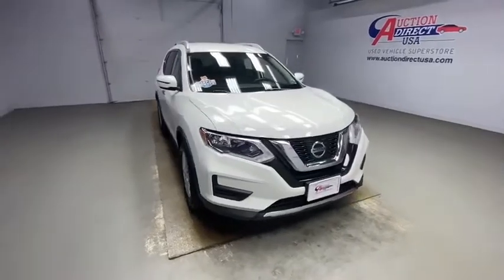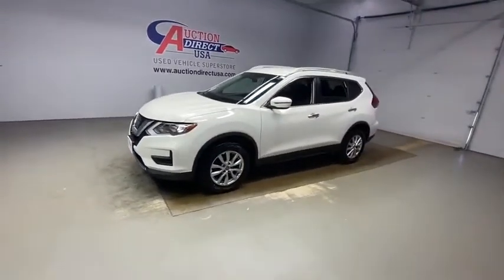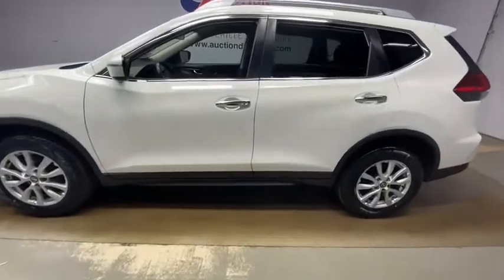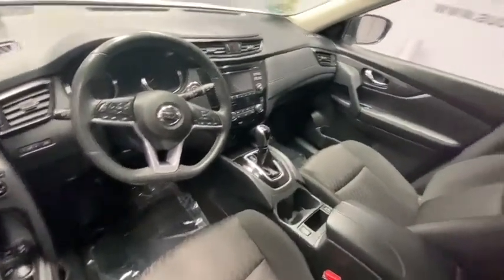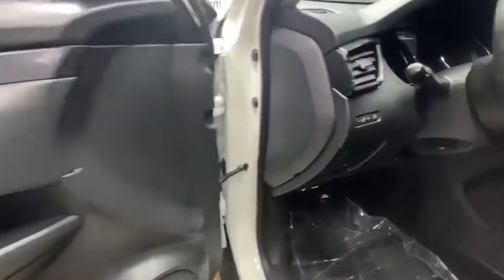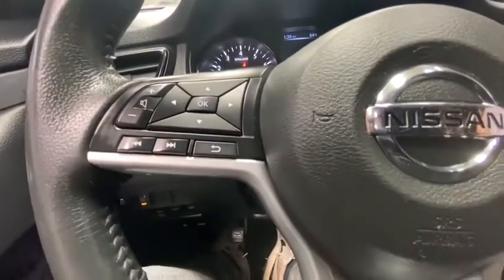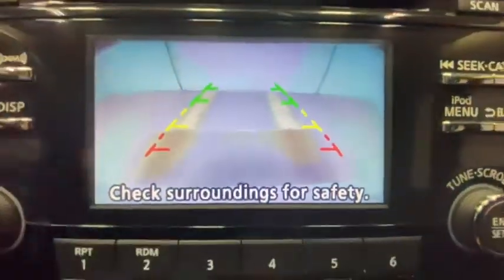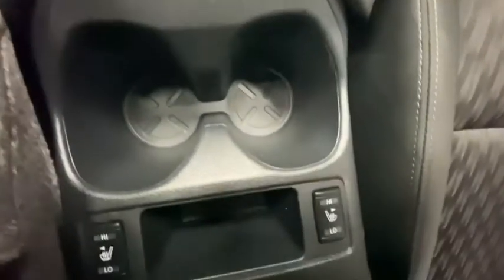2017 Nissan Rogue Rochester, Victor, Pittsford, Webster, Spencerport, NY VT37750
Glacier White Used 2017 Nissan Rogue available in Rochester, New York at Auction Direct USA Rochester. Servicing the Victor, Pittsford, Webster, Spencerport, NY area.

AWD.brbrPlease give us a call anytime at 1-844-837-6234 and one of our representatives will be glad to assist you with any questions you may have. Auction Direct USA prides itself with it's No Haggle atmosphere and please make sure to ask your associate about our 5 Day 500 Mile Buy Back Guarantee!! Feel free to bring in any trade-ins as we will provide a Free Appraisal on site. Even if you aren't buying a vehicle from Auction Direct USA we would purchase your vehicle. Come in today and see first hand how Auction Direct USA is revolutionizing the used car industry and making purchasing or selling your used vehicle as easy and stress free as possible!